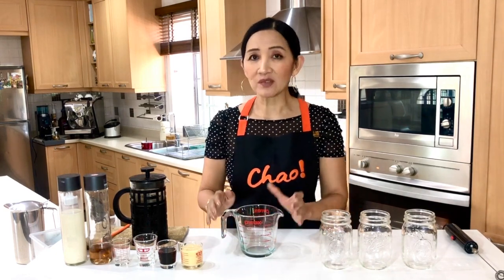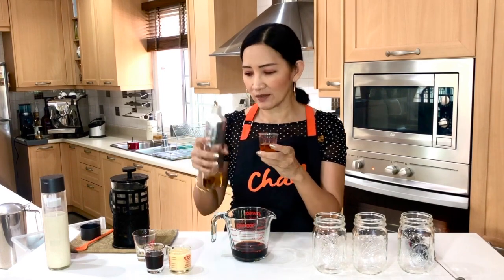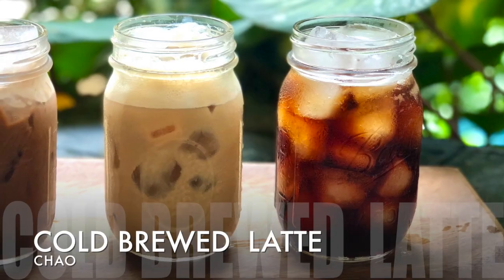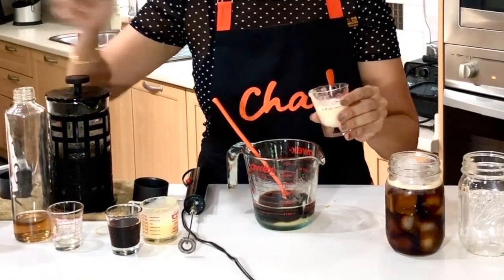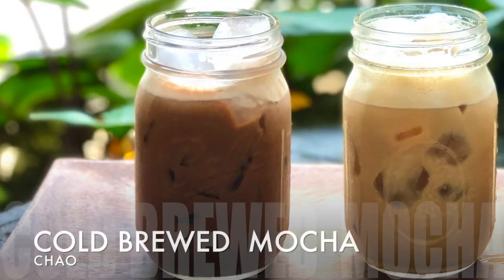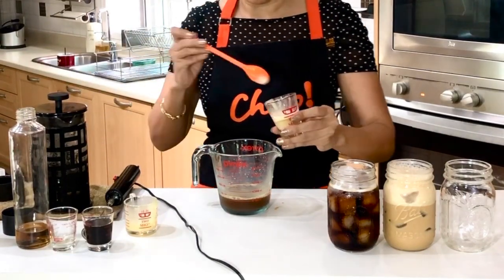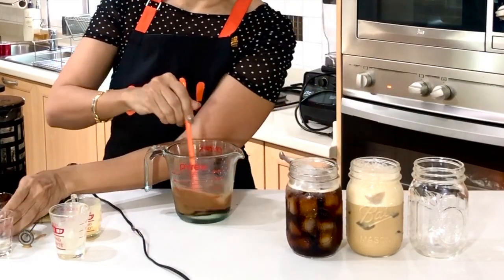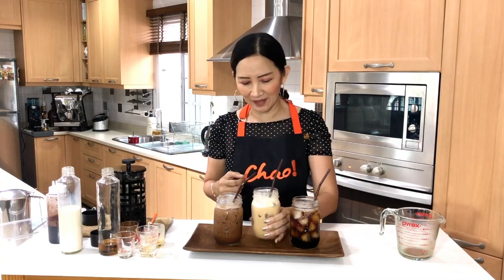3 CLASSIC ICED COFFEE DRINKS USING COLD BREW - FOR 16 OZ CUPS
👉START YOUR OWN COFFEE CART WITH THE MINMUM POSSIBLE INVESTMENT.
👉ADD COFFEE IN YOUR MILK TEA MENU.

Cold brew coffee does not need an expensive Espresso Machine!  More premium and healthier than instant coffee too!

Here we showed how to make Americano, Cafe Latte and Mocha using Cold Brewed Coffee. Cheaper yet refreshing and delicious.

🥤If you already have a milk tea shop, here are coffee recipes that you can add to your menu.
🥤Cold Brewed Coffee requires minimum investment.
🍮You may also start your own small coffee cart using the recipes here.
🍮Or, simply try serving them at home 💞

📚For milk tea and coffee shop supplies available at Chao, please

👉Don’t miss the opportunity of joining our comprehensive training programmes.

BE AHEAD OF THE COMPETITION.